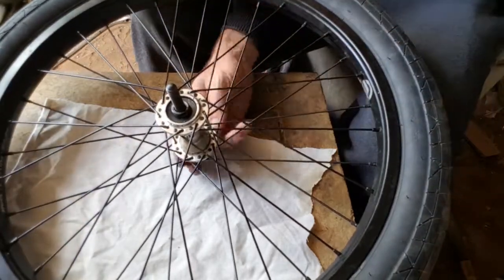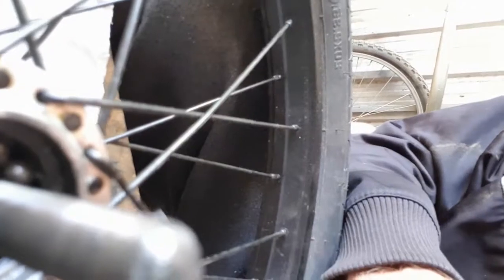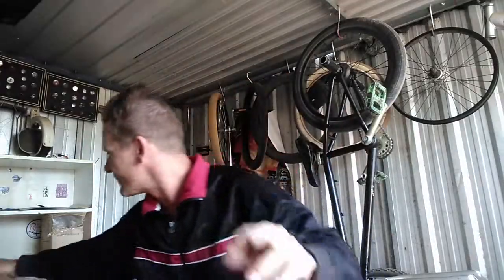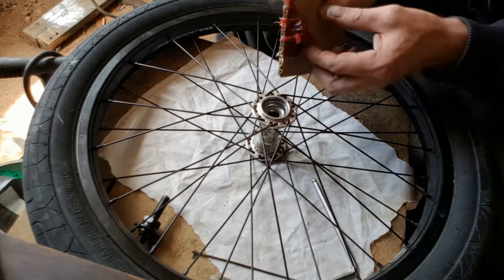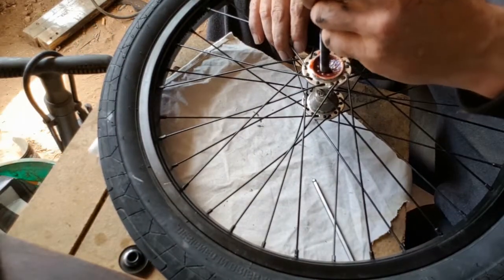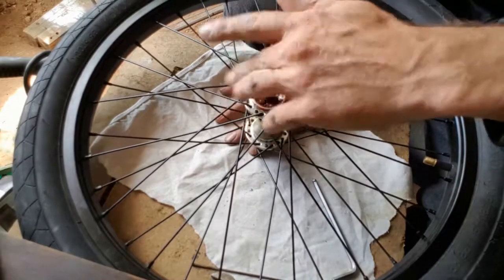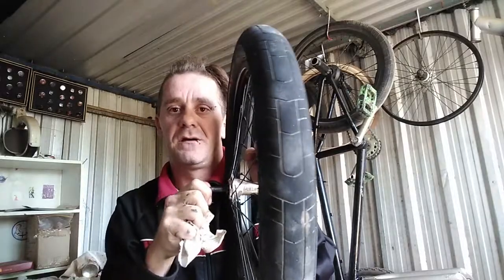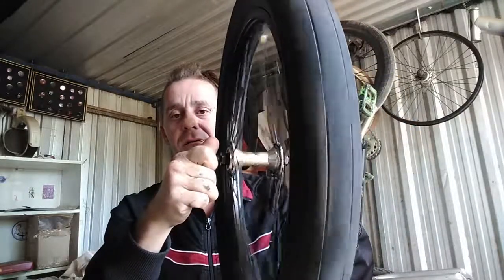re greasing bmx front wheels.....(HOW TO)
V-Log #80